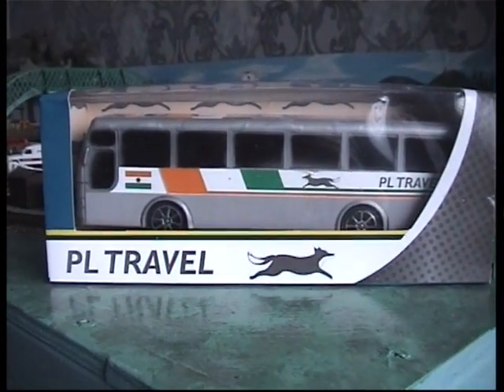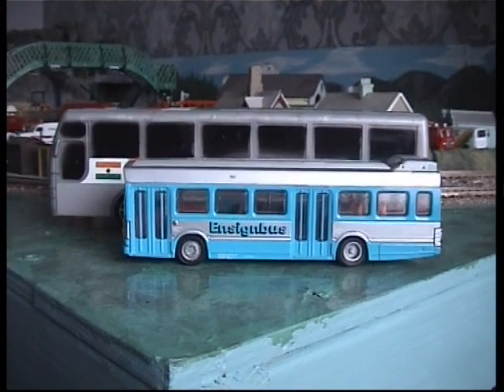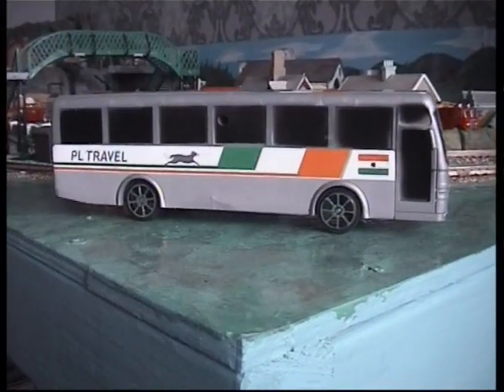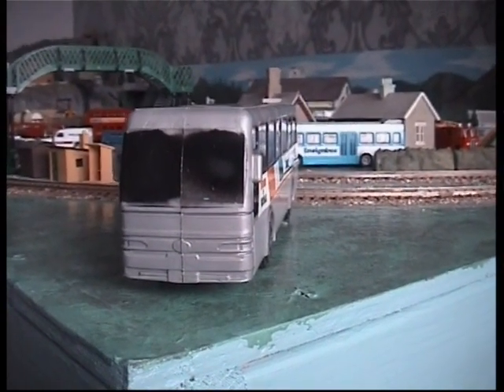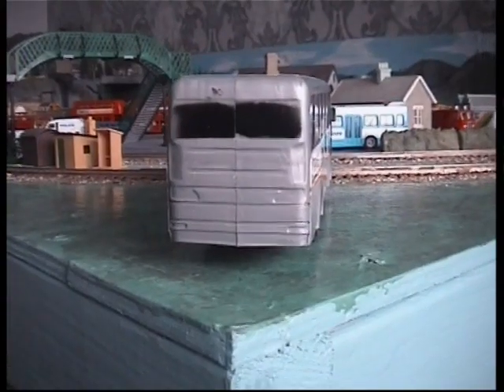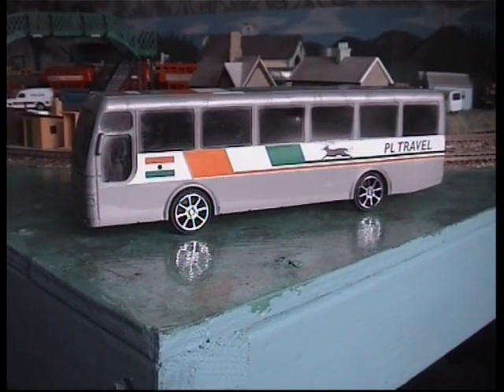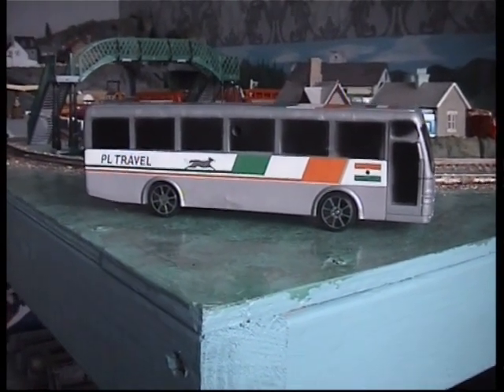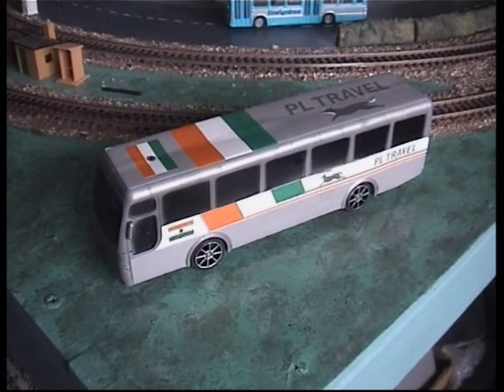Toy/Model Bus Review.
Toy/Model Bus Review. A look at a Bus/Coach bought in the Pound Shop.